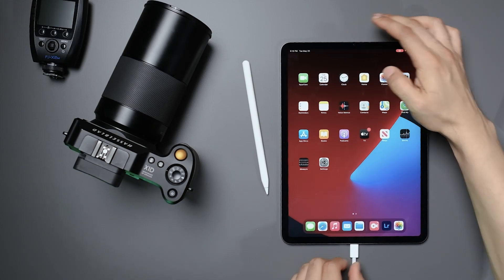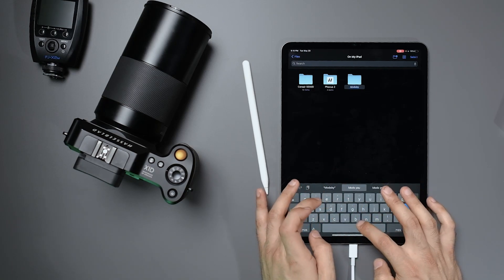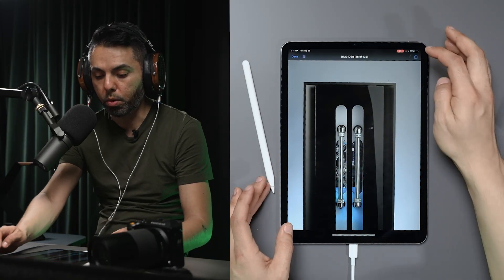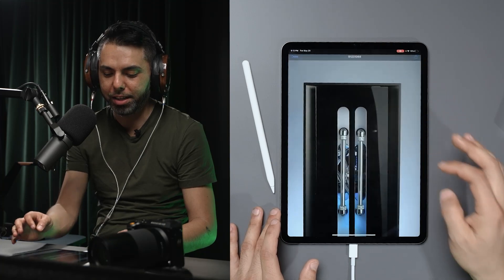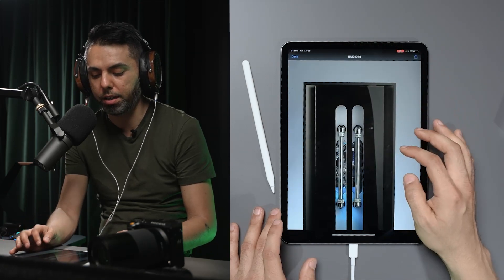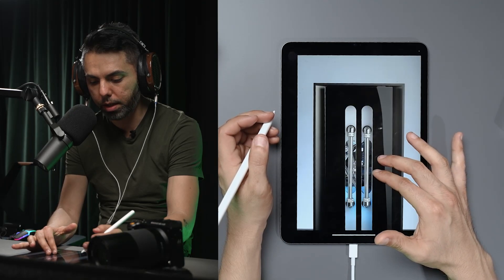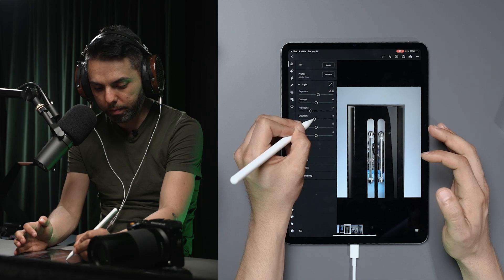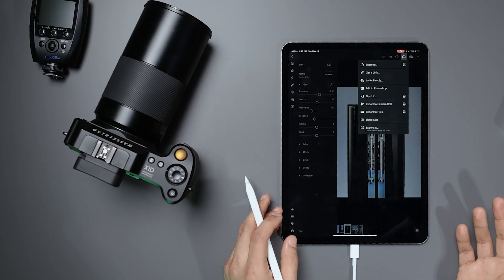Photo Editing on a iPad Pro 2021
Photo Editing on a Ipad is really something for the future that's going to be the normal. It has gone so much better with the M1 chip and thunderbolt inputs. Crazy good for mobile editing on the go. IPad Pro 2021.